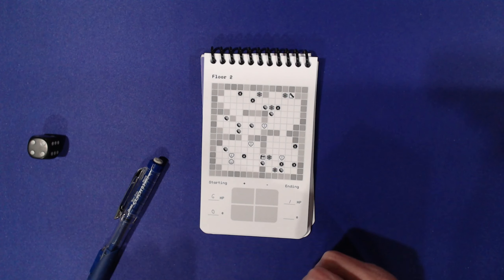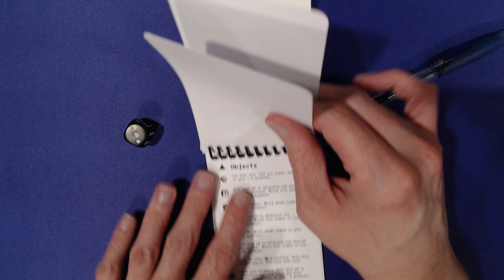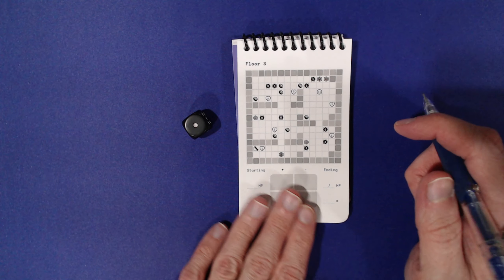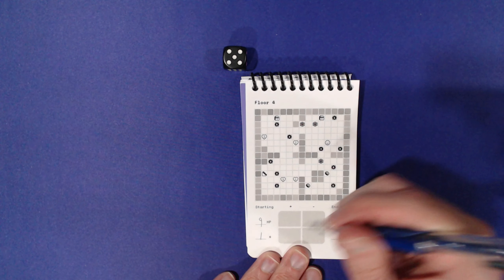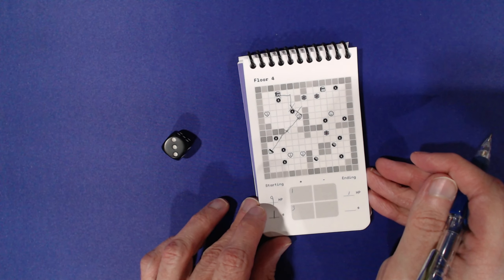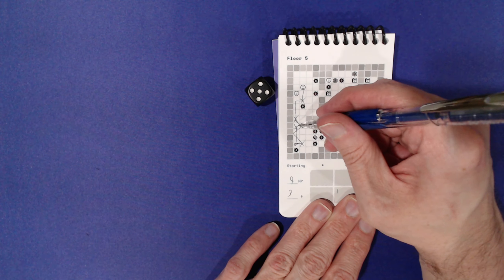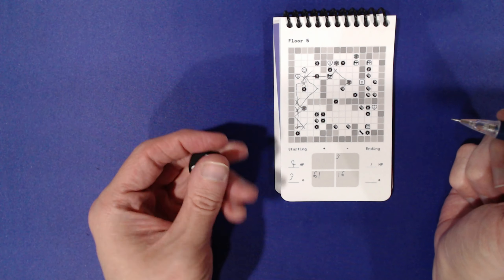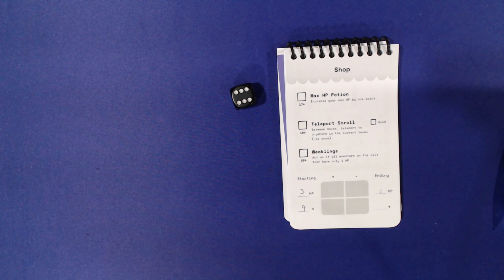Paper Apps Dungeon Floors 2-5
I'm back again and pushing further into Paper App Dungeons. This time I tackle Floors 2 through 5.